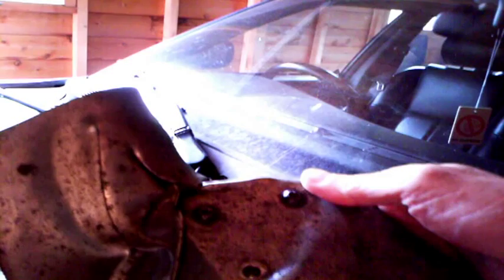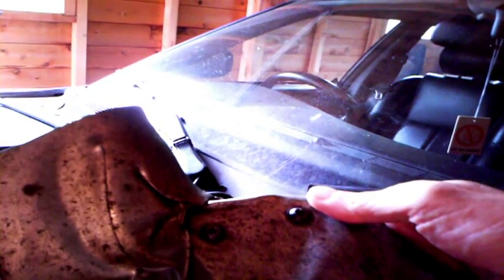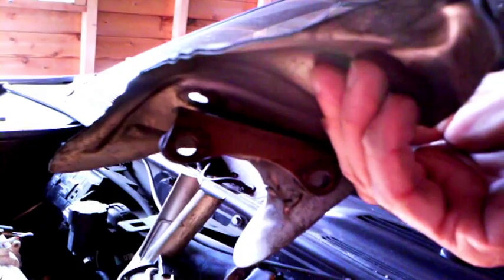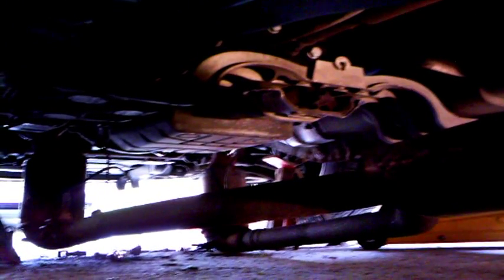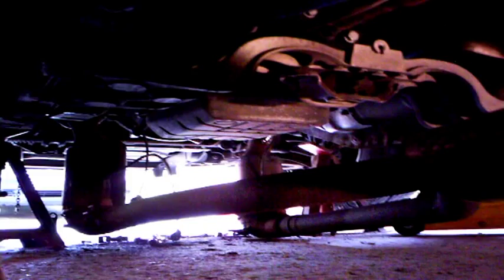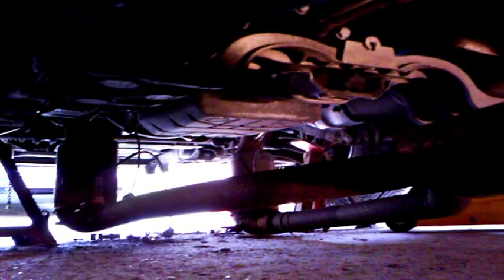Jag XJ8 ZF5HP24 Transmission Rebuild Part 2.avi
These series of video clips are about a project rebuilding a Jaguar XJ8 2000 model German built ZF transmission.